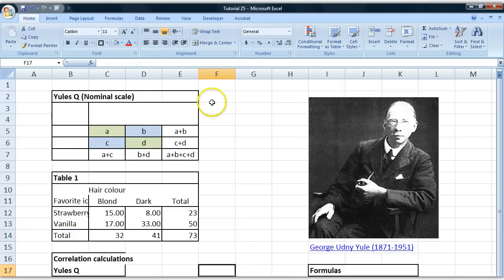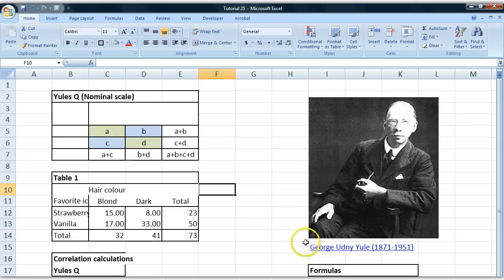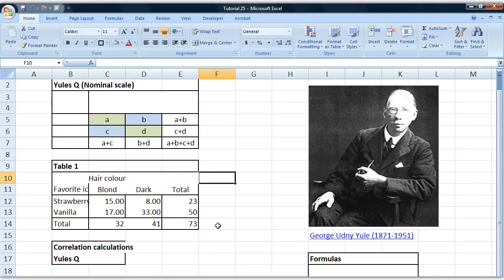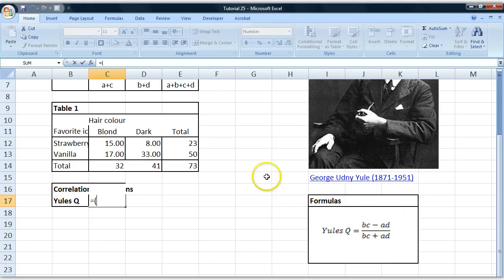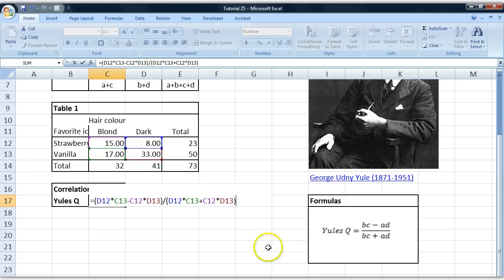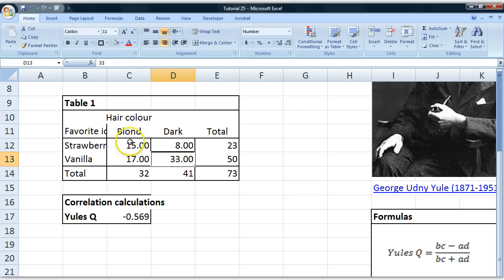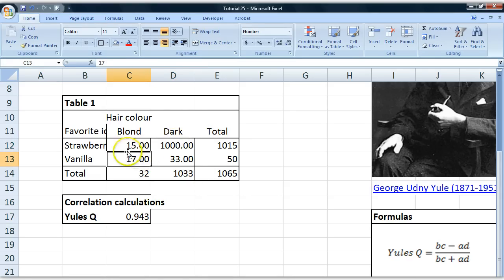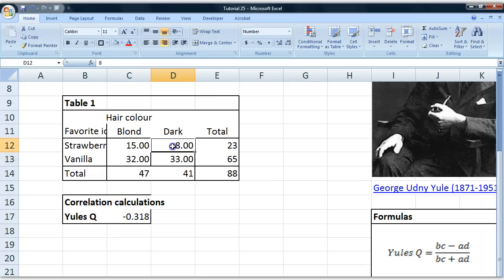Basic statistics tutorial 26 Yules Q